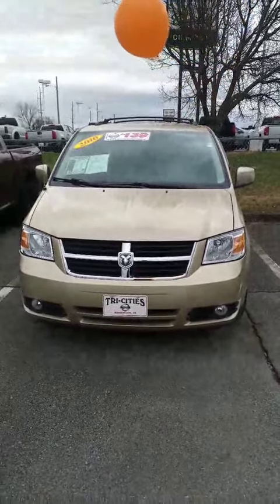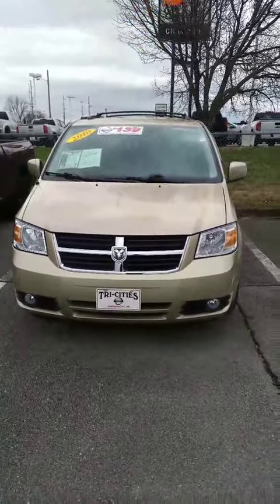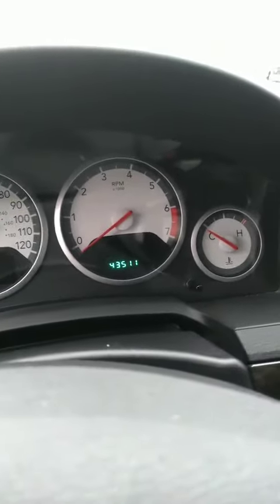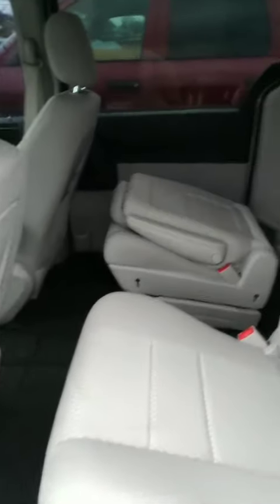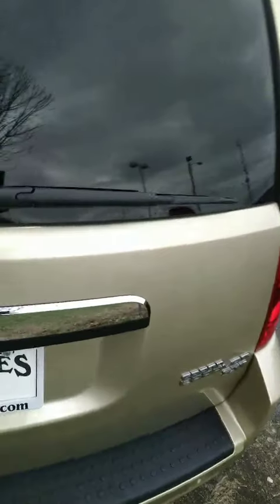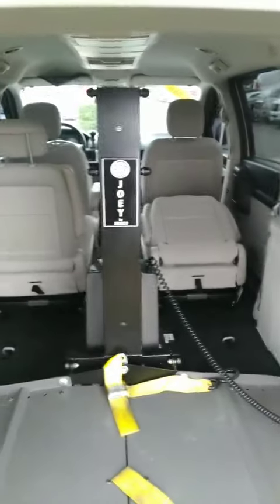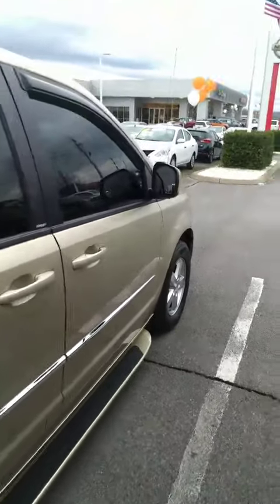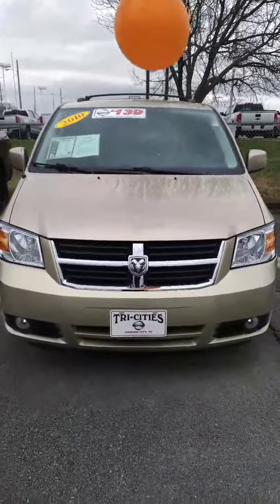2010 dodge caravan